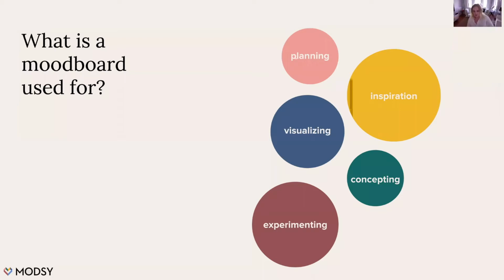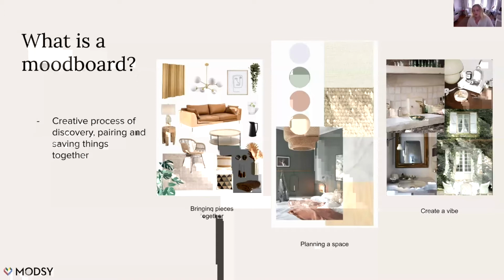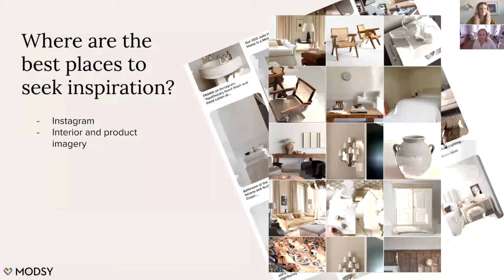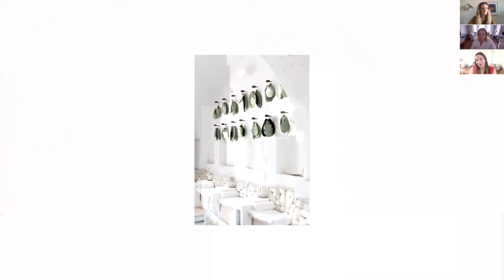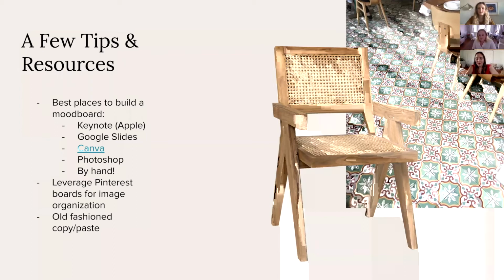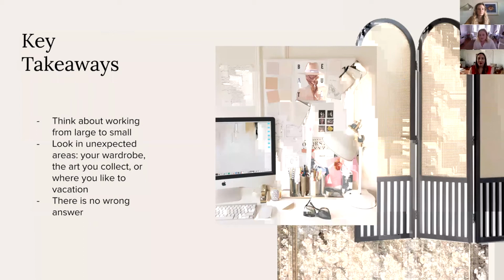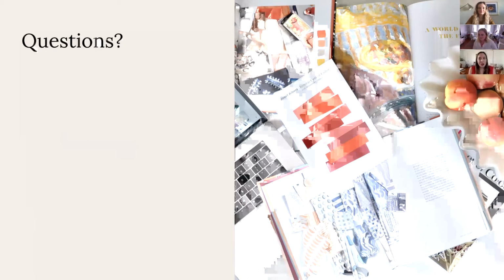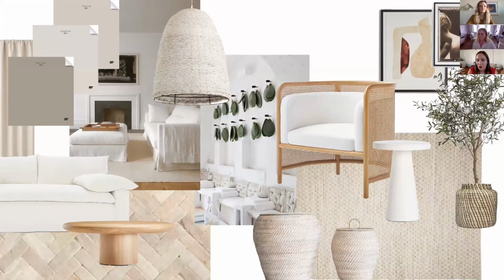Interior Design & You: Creating Your Dream Moodboard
Creating Your Dream Moodboard is the final in a 3-part series of DIY interior design videos giving you design tips and tricks straight from the pros. Hosted by Alessandra Wood, Modsy's VP of Style, this series will help you get in touch with your inner interior designer and reimagine how you think about the design of your home. Even if you think interior decorating isn't your strength, we promise you'll learn a design tip or two that will inspire amazing design ideas that you can use in your own space.

In this session, Modsy creative stylist, Karina Lameraner, takes us through how to build an inspirational moodboard.

Session 2: Discovering Your Personal Style
Learn how to understand what design styles you like and bring them to life at home.

To learn more about online interior design and Modsy go